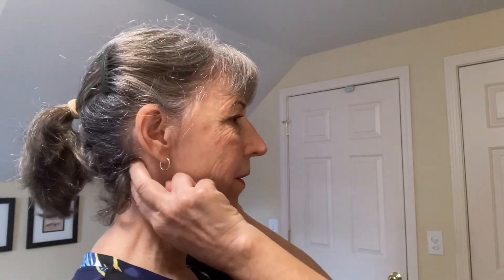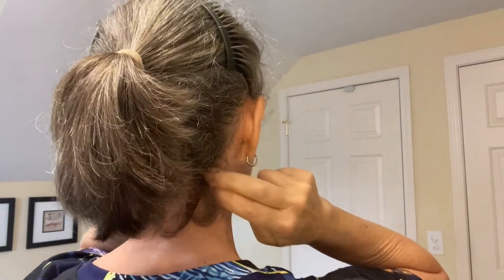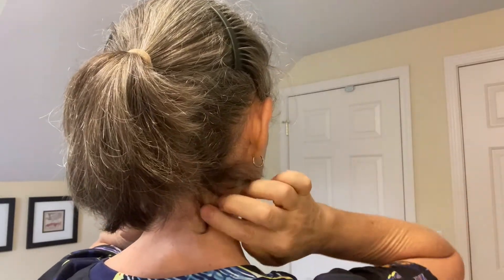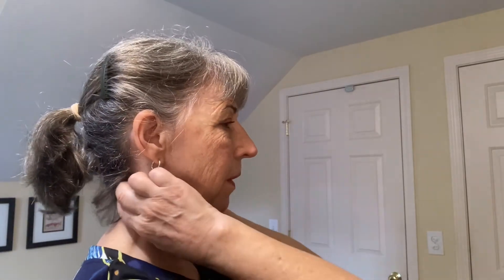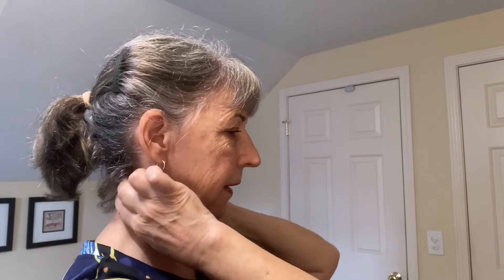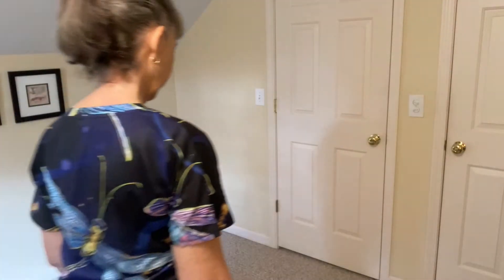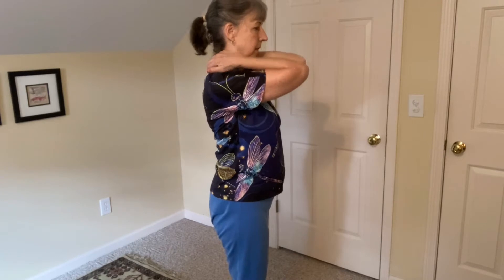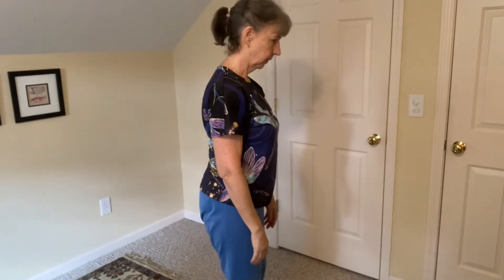Massaging your spine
Wherever you feel tightness or resistance massage on both sides of the spine as you roll forward.
Then roll back up scanning through the whole spine.
Let your neck be free and your head move up and away as you roll further, finding more places of tightness.  Rubbing them free.
As you continue you may sense new places from top to bottom. Even where you’ve already massaged. Keep exploring.
Neck Free, head moving delicately away, lengthening through the whole spine, down to the sacrum.
Each time you get a new release return to standing and roll down again.
You’ll keep finding new places that need some massage to release.
As you release your knees forward you can help your leg muscles release and lengthen too.
As you roll down farther try a little light pounding on the lower back.
Work out those last little kinks before you return slowly to standing.
Do the same thing rolling back up: massage wherever you feel stiffness or tension.
Rolling up, stop and massage whenever there is pain or tightness. Rolling back down to start up again, keep finding places to release.
Then roll all the way up directing your head up and away, spine lengthening.